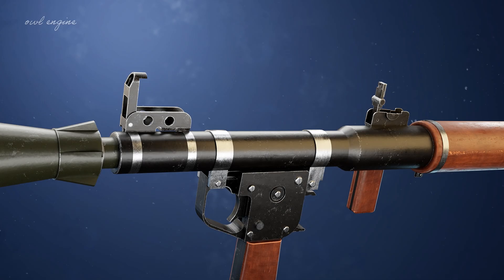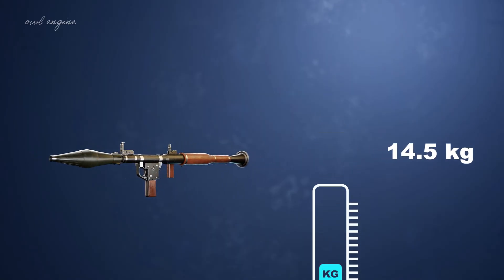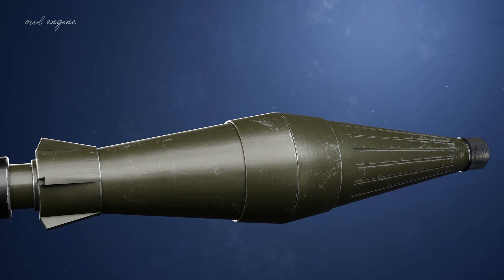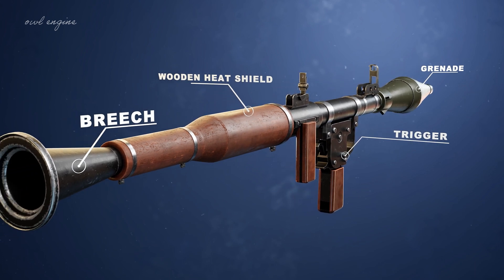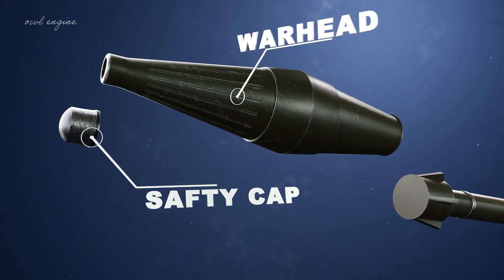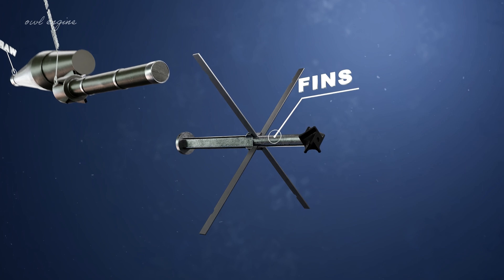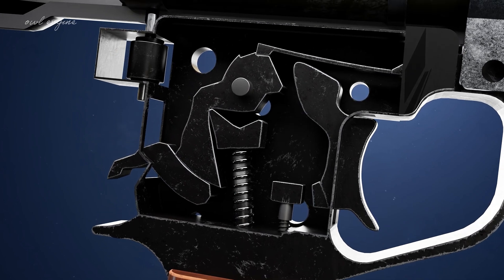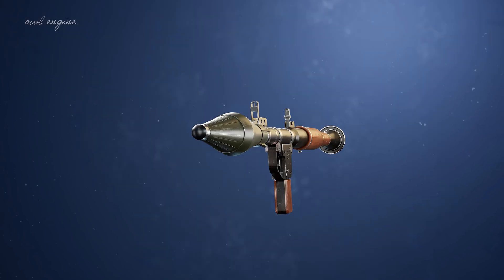How RPG 7 Works ? -3D Animation -owl engine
With the use of spectacular visuals and 3D animations of various weapons used around the world, this owl engine channel tries to educate its viewers on the workings and facts of each weapon.

if you have any projects we are here to offer our service.

1. 3D Animation and Product visualization
2. 3D Rendering and Modeling